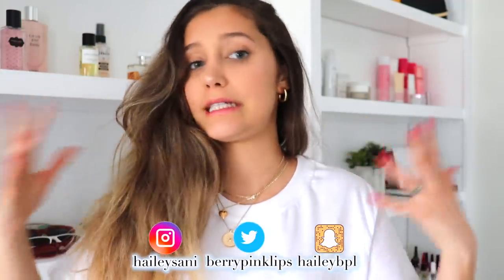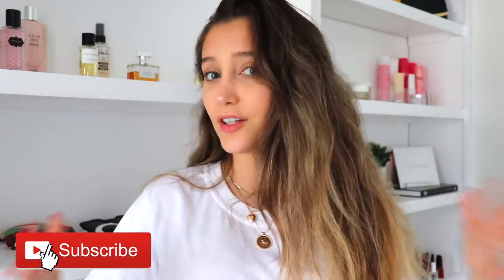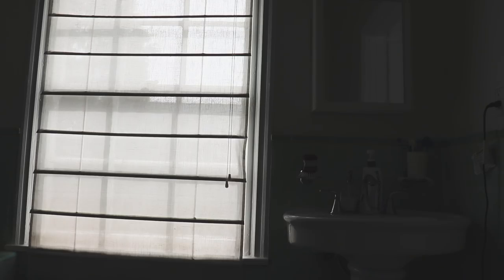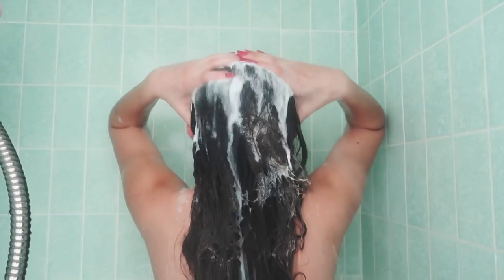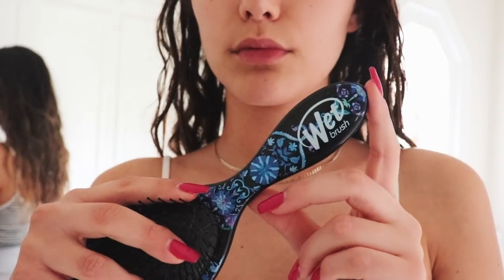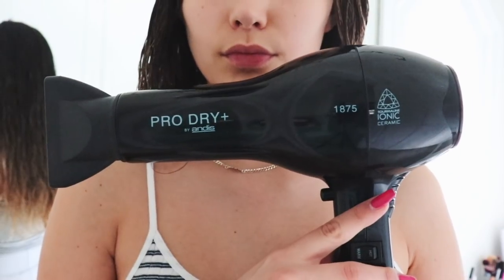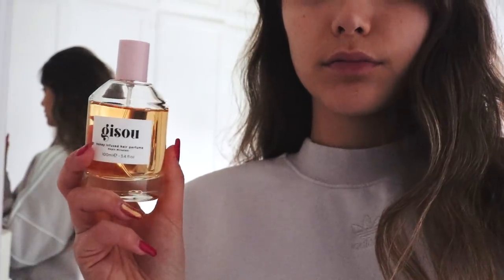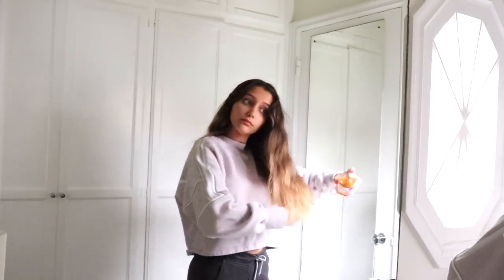HOW TO TAME CRAZY HAIR | My Haircare Routine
Hailey goes blonde 2019???

All the haircare products I mentioned:

Garnier Shampoo
Garnier Conditioner
Ouai Leave-in Conditioner
Ouai Finishing Creme
Ouai Hair Oil
Gisou Hair Oil
Gisou Hair Perfume
Not Your Mother's Dry Shampoo
Wet brush
Dense brush

You can watch ALL my recent uploads through this playlist I put together for you guys!l

• depop - @haileysani

love you all to pluto and back, Hailey